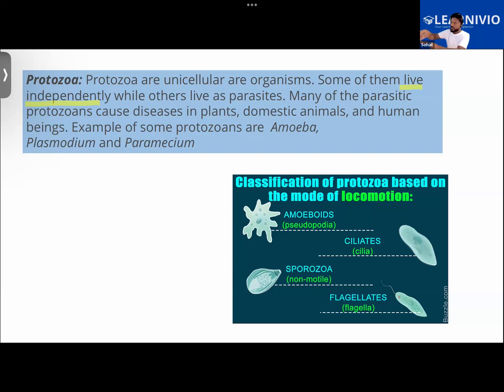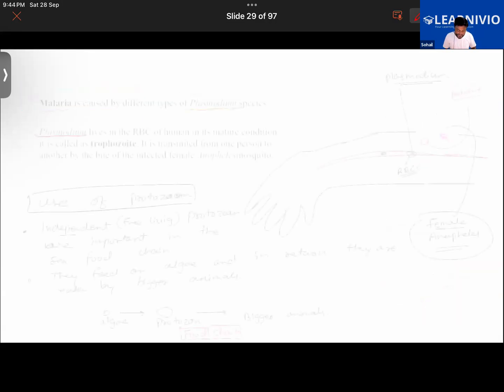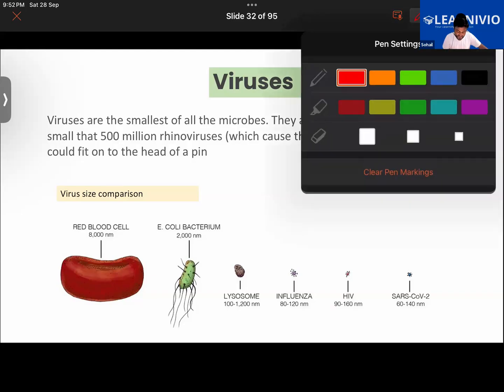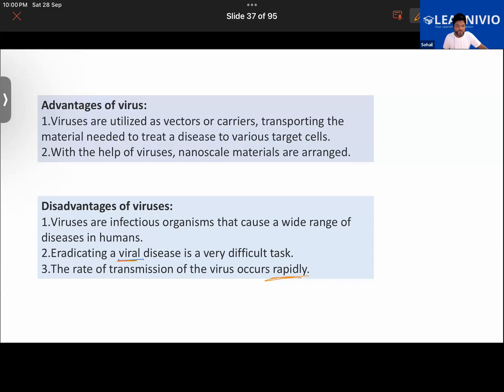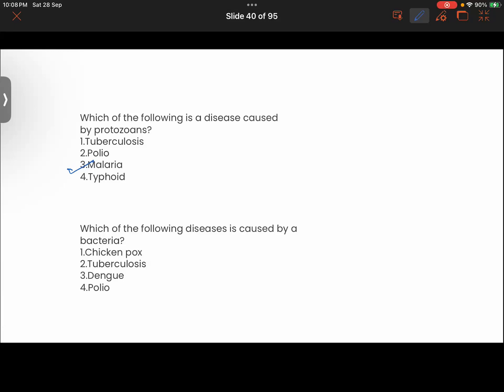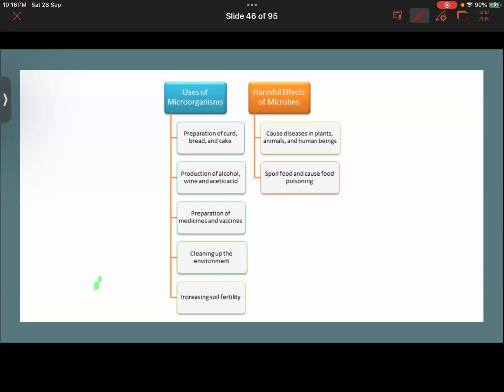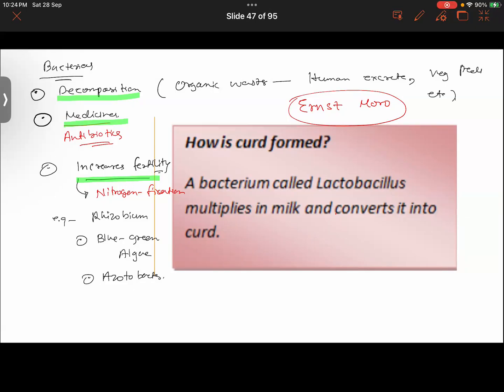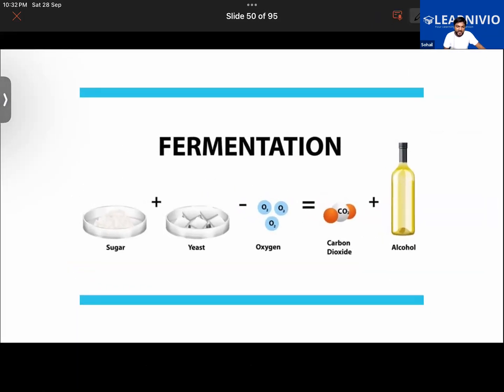Learnivio | Science Lect 8th CBSE S2 28-09-2024